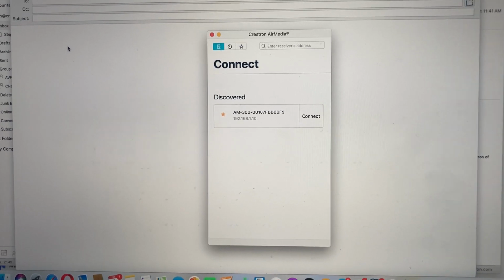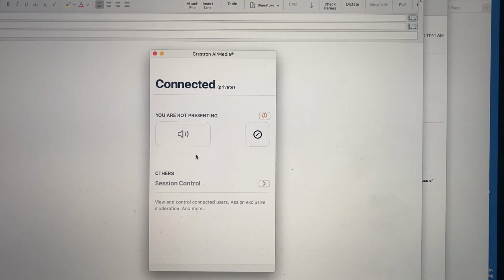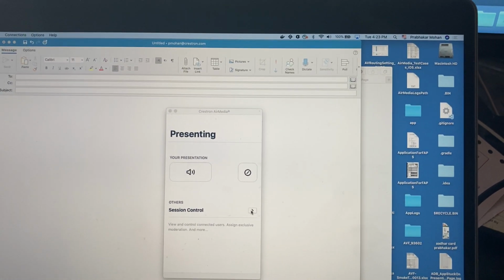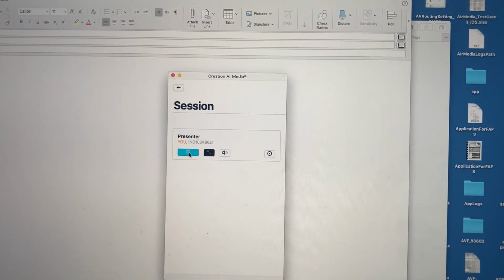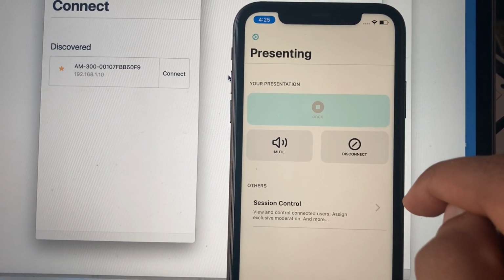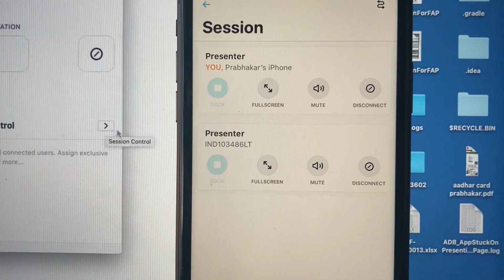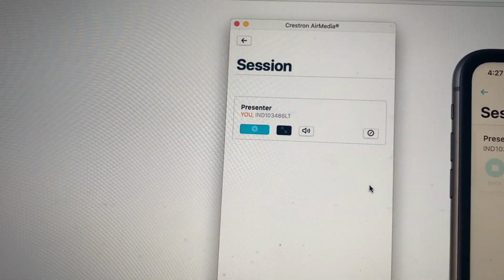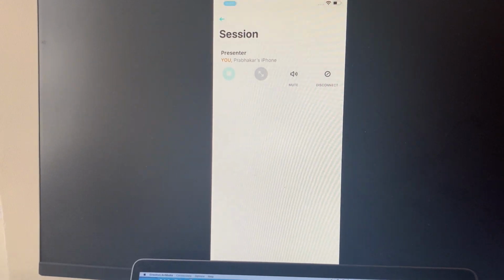Crestron AirMedia MAC sender and iOS sender app demo